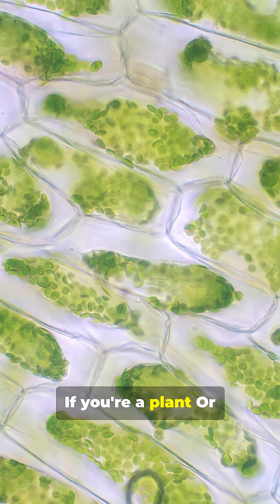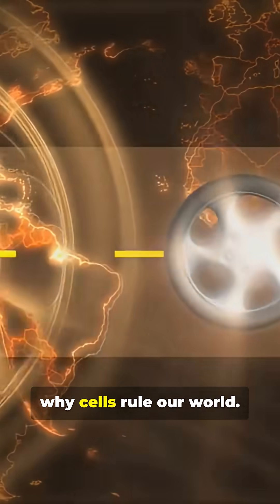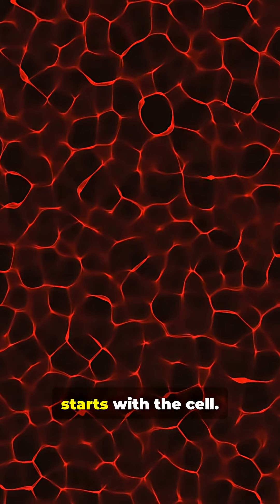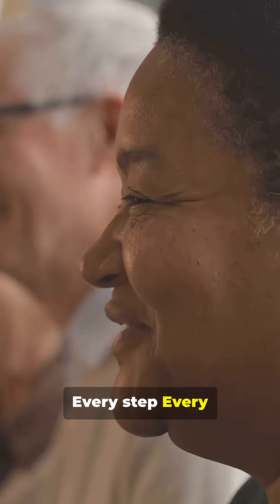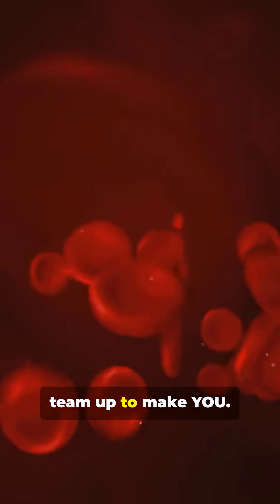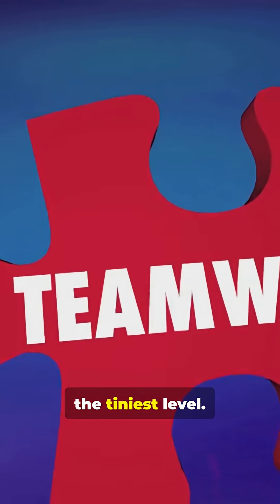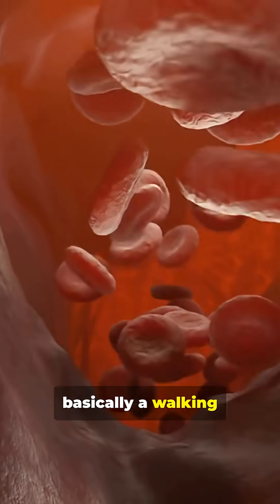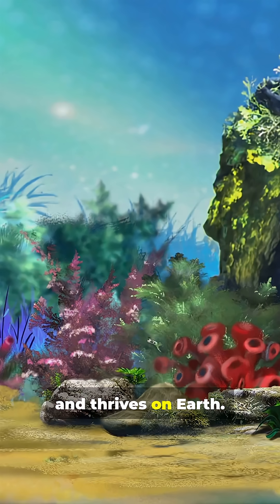The Secret Power of Cells—You Won't Believe This!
Discover why cells are the unseen heroes shaping every aspect of life in this fast, 1:30 science explainer. From building tissues and powering ecosystems to running your immune system and enabling evolution, cells are the foundation of health, technology, and life itself. Clear visuals, punchy facts, and simple metaphors make complex biology easy to grasp — perfect for short-form viewers and curious minds. Use this as a quick classroom intro or a viral science clip.